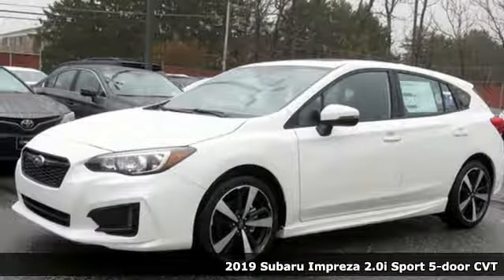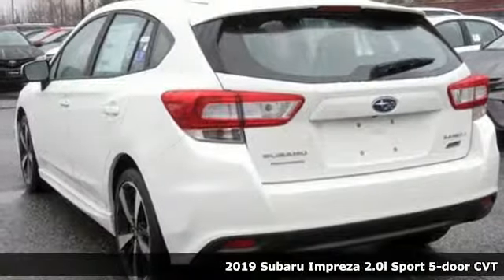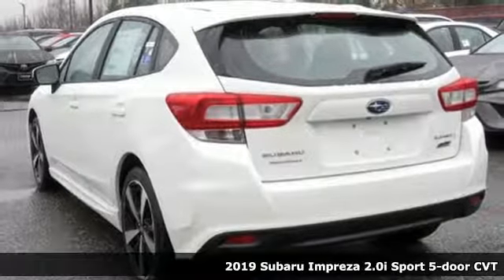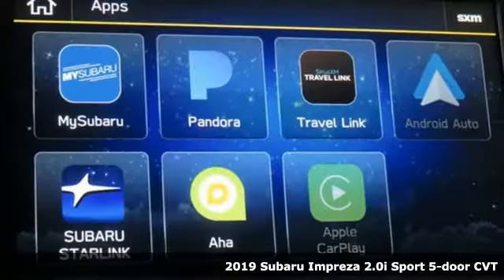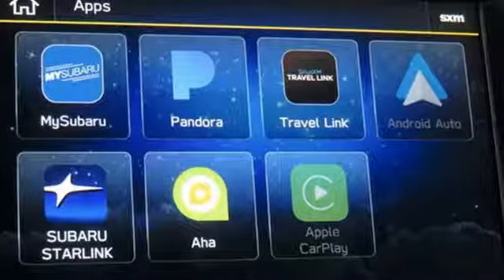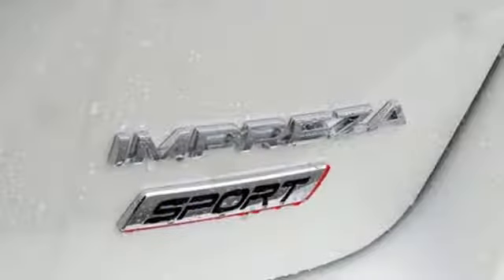New 2019 Subaru Impreza Baltimore, MD 5S918340 - SOLD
Year: 2019
Make: Subaru
Model: Impreza
Trim: 2.0i Sport
Engine: 2.0L DOHC
Transmission: CVT Lineartronic
Color: White
Interior: Black
Stock #: 5S918340
VIN: 4S3GTAM62K3718340

Address:
6624 A Baltimore National Pike